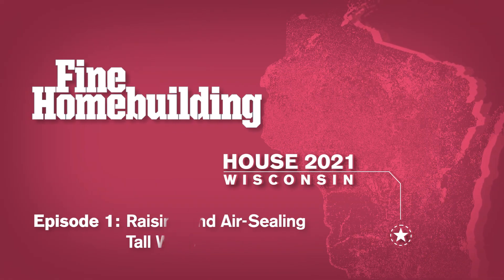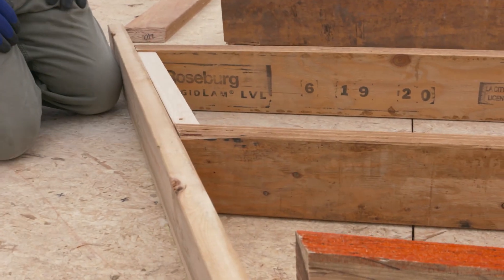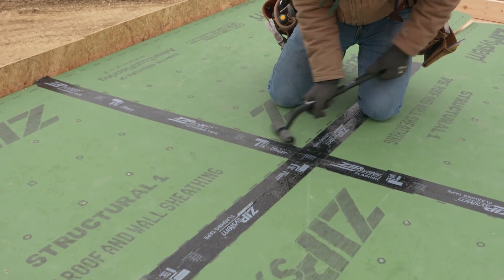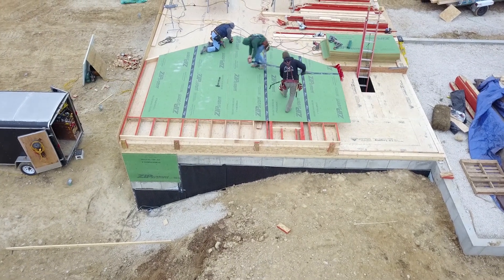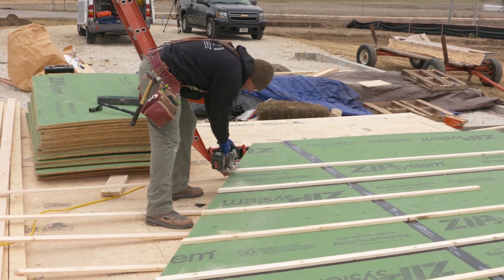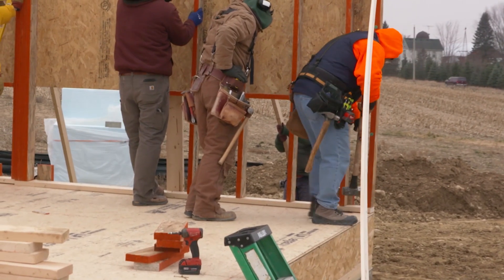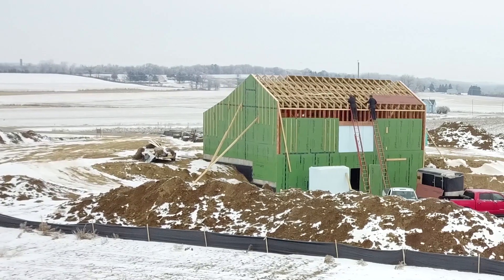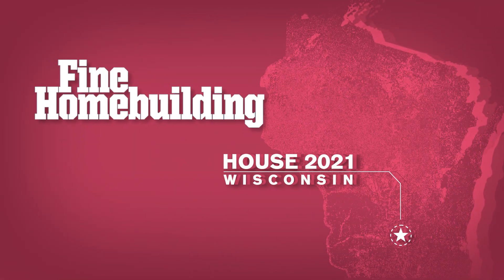Episode 1 FHB House WI: Raising and Air-Sealing Tall Walls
Builder Ian Schwandt and his wife Sara are building their own custom, high-performance house with a budget of $100 per sq. ft. and we'll be following along as the complete it. In this first episode of FHB House Wisconsin, Ian shows how he and his small crew of family and friends build, raise, and air-seal the tall gable-end walls.